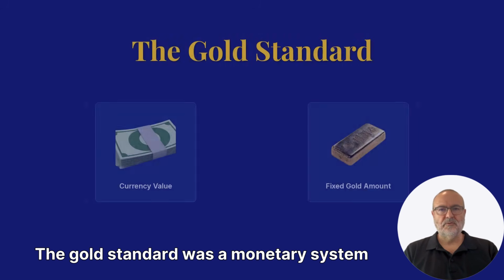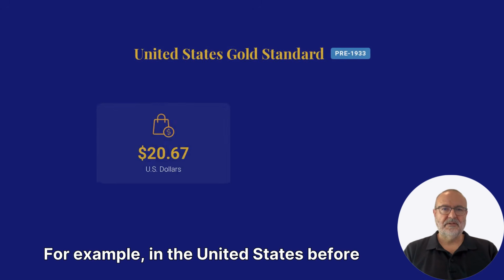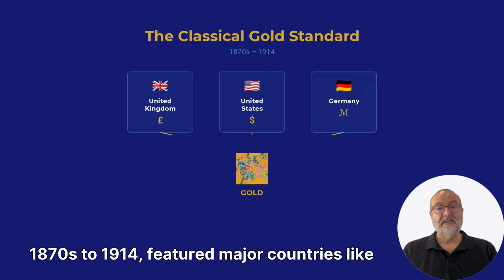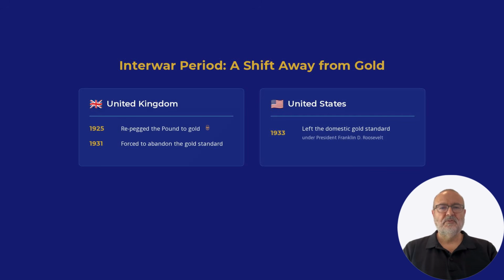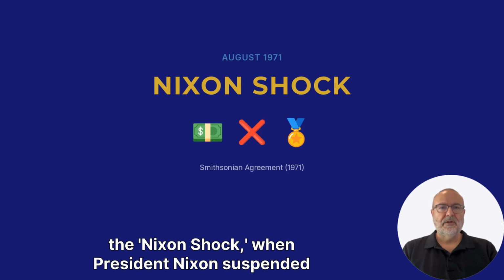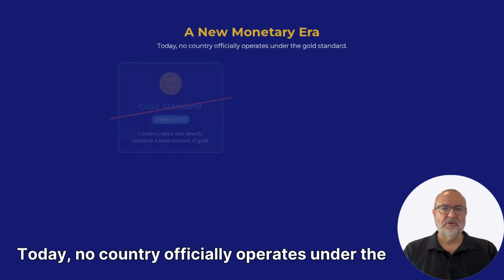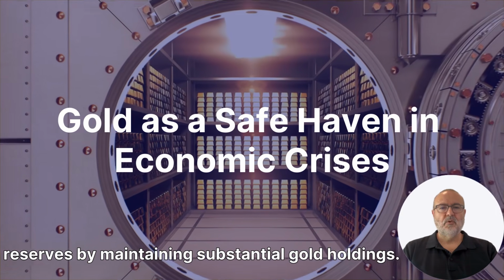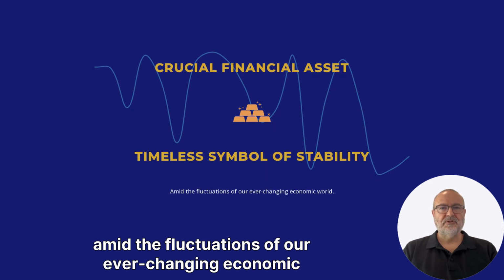Gold standard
🥇 The Gold Standard | History, Bretton Woods, Exchange Rates & the End of Gold-Backed Money

This lecture provides a clear and engaging overview of the gold standard, the monetary system that shaped global finance for nearly a century. Students will learn how currencies were once tied to fixed amounts of gold, how this system facilitated stable exchange rates, and why it constrained government monetary policy.

The lesson traces the evolution of the gold standard—from the Classical Gold Standard of the late 1800s, through the unstable Interwar Period, to the Bretton Woods system that pegged global currencies to the U.S. dollar (and the dollar to gold). It also explains the collapse of the system during the Nixon Shock of 1971 and the transition to today’s fiat-money, floating-exchange-rate world.

Finally, the lecture discusses whether gold is still “money,” highlighting its continued role as a store of value, safe-haven asset, and central bank reserve.

Perfect for students of international finance, monetary economics, and global economic history.